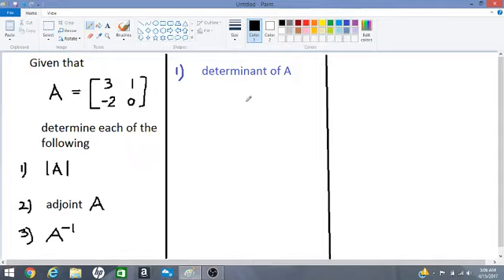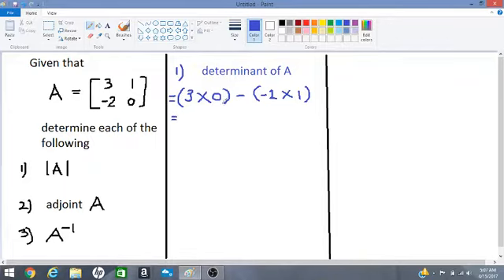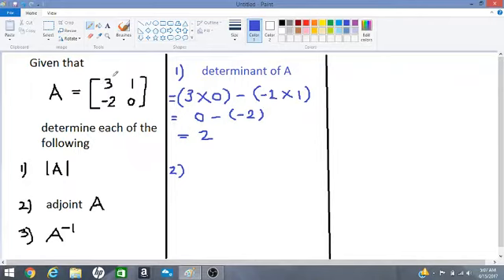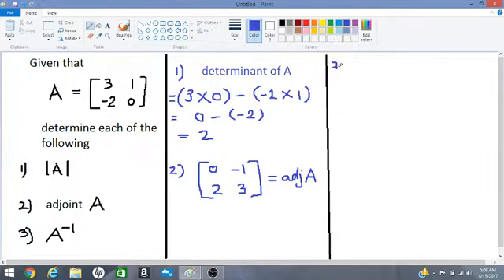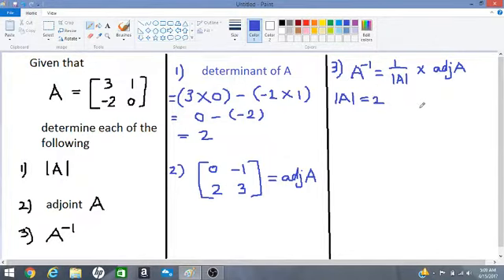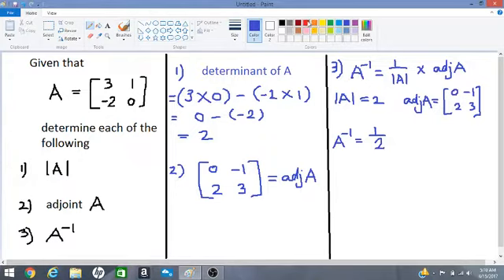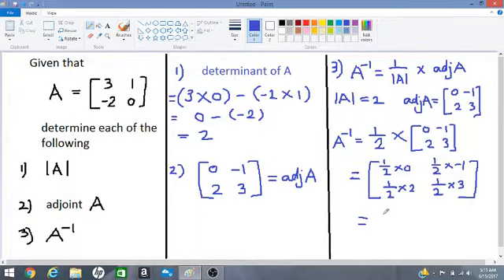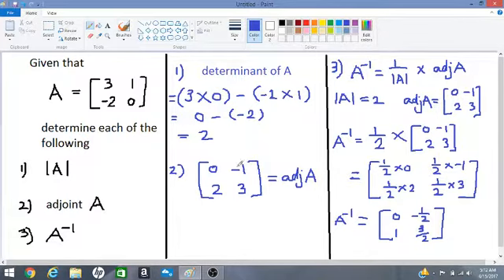determinant, adjoint, inverse of a 2 by 2 matrix